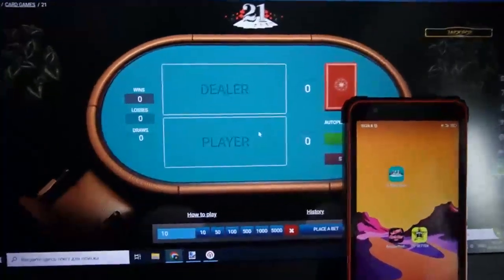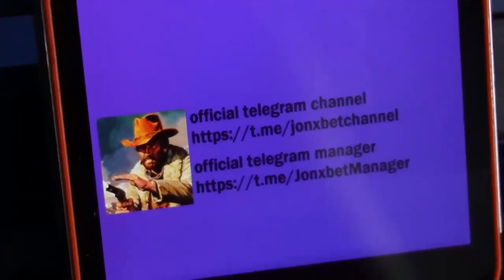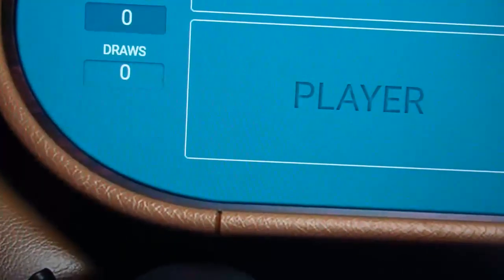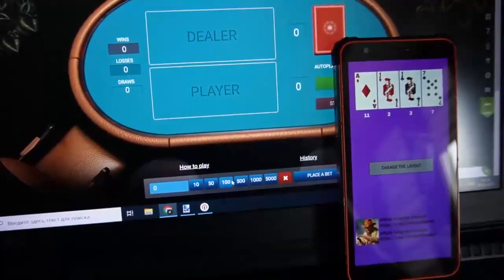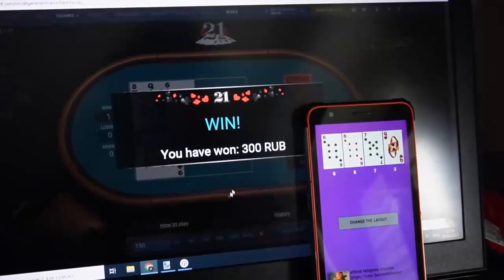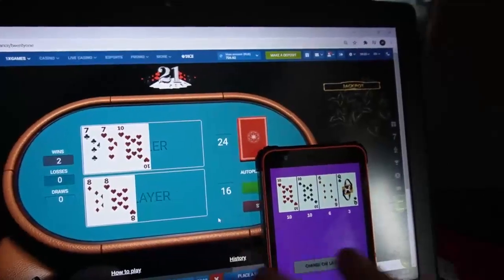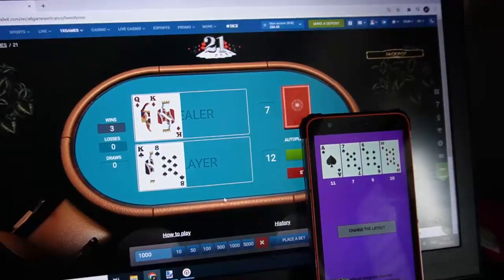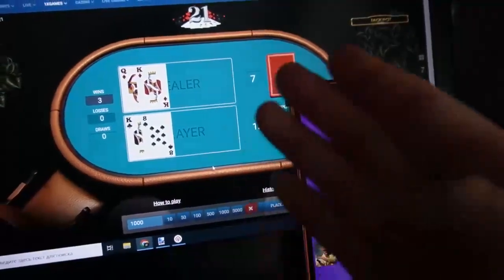Gagner à nouveau de robot-assistant for 21 point sur la plate-forme 1xBET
.Regardez le clip vidéo tout le chemin pour savoir comment ça marche. Cette extension fonctionne pour PC et téléphone portable et constamment mis à jour. Alors rencontre nouvelle édition tricher. Bot 21 point donne un profit dans 100 pour cent des cas. . Je finis les amis rencontrons-nous dans 1xbet.

notre telegram pour la communication